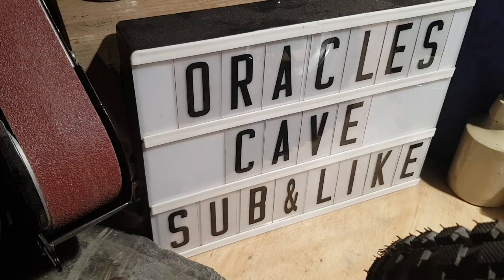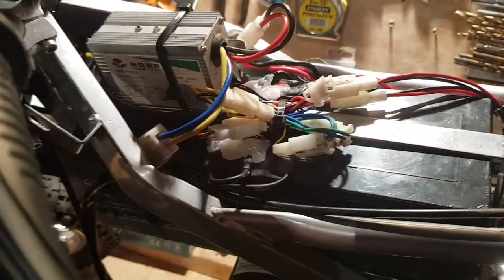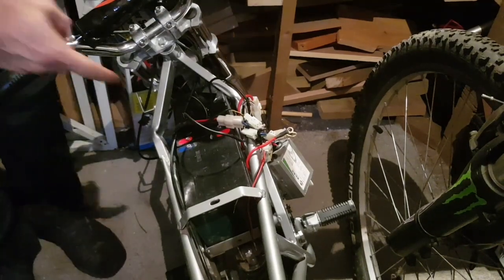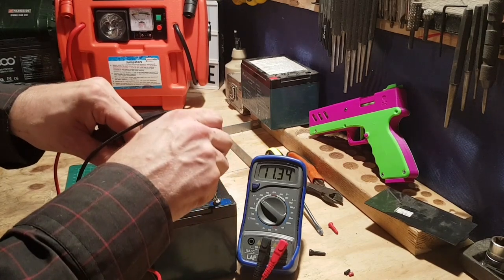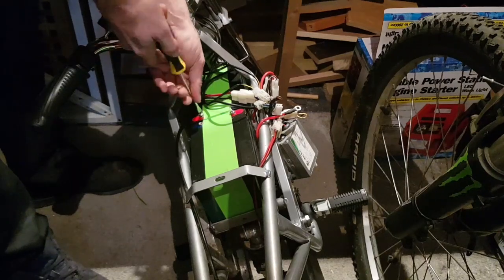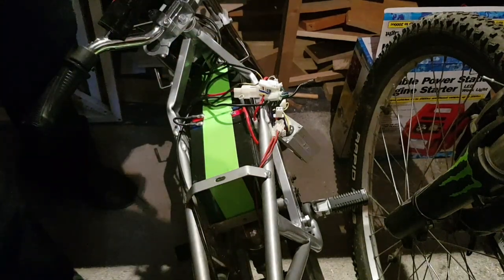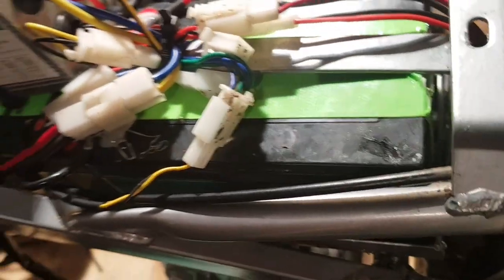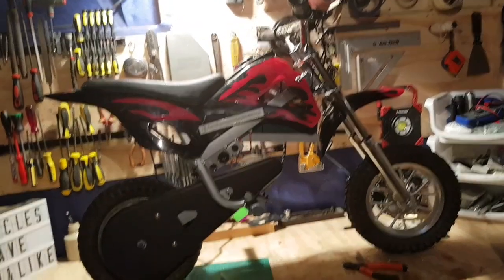HOW TO FIX REPAIR ELECTRIC BIKE THAT WONT CHARGE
This video shows how to fix or repair non working electric bikes, ebikes, electric motorbikes.

The bike in the video is a 24v 350w, similar to a razor bike.

Rather than just selling on or disposing of your non-working ebike, just make this simple repair and have a fully running machine.

In future videos we shall upgrade the power in this bike and show how to do it, so you can too.

If you found this video useful in anyway please consider leaving a thumbs up or dropping a comment to let me know.